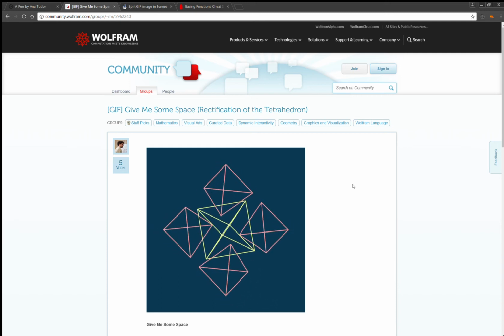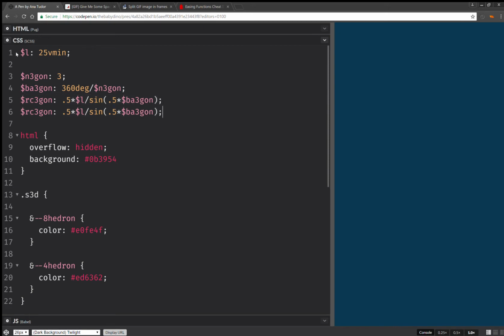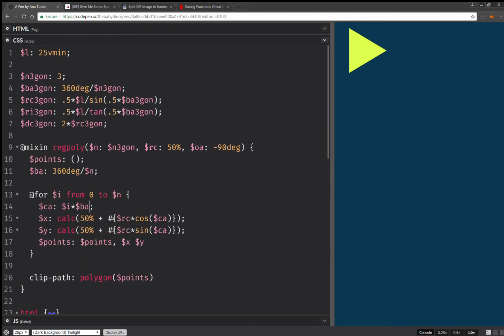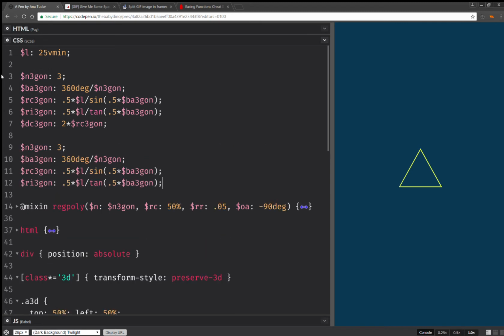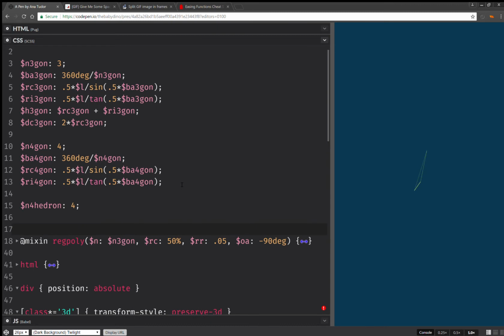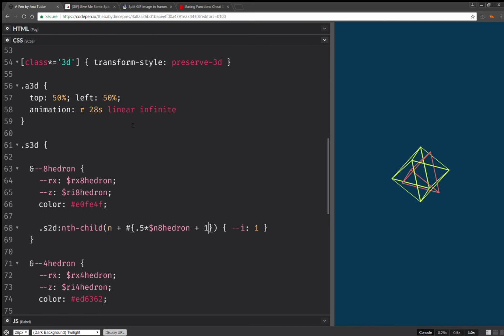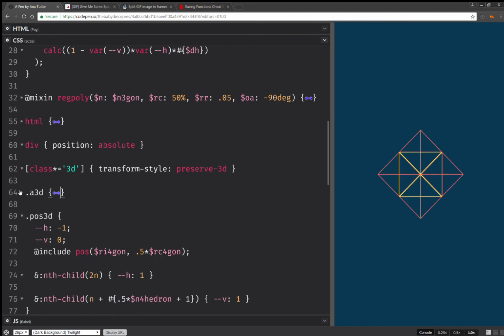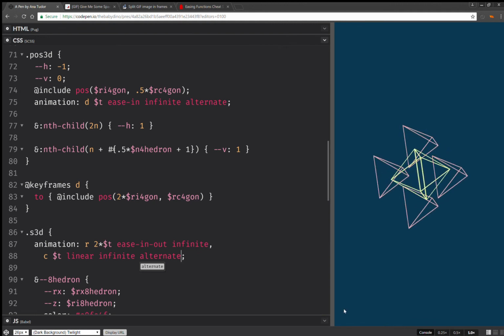Tetrahedron decomposition (pure CSS 3D)